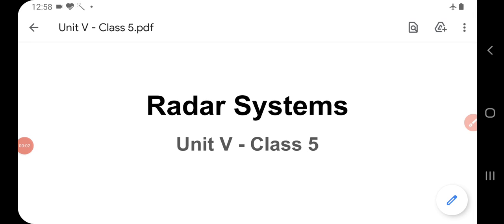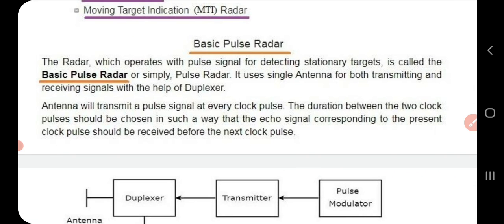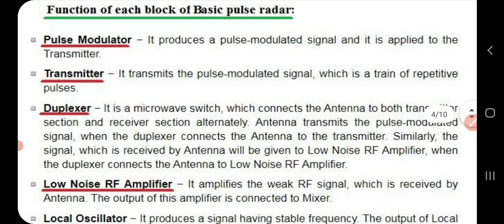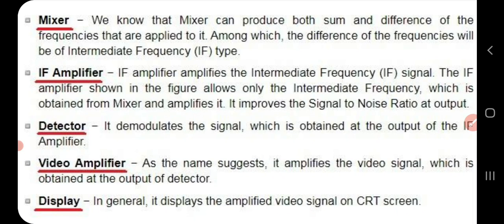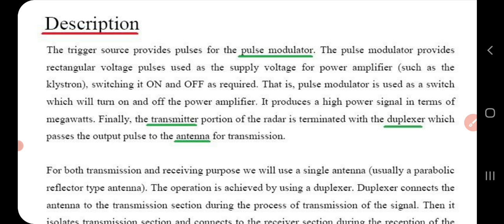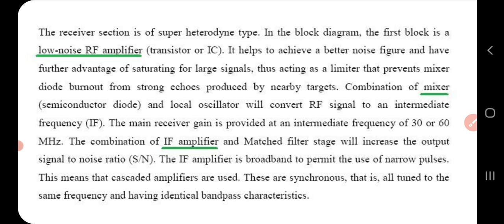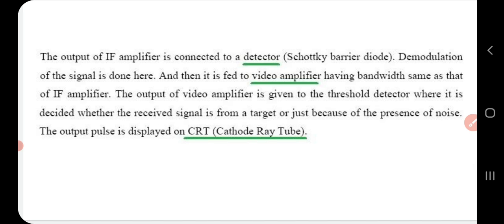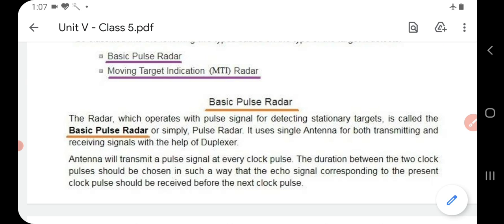Radar Systems - Class 5